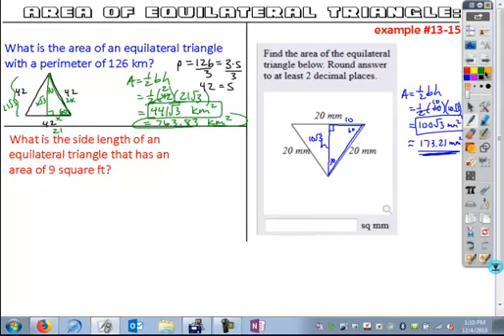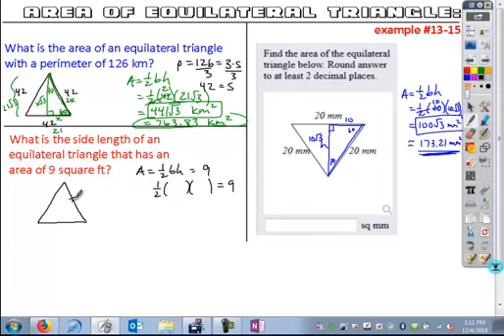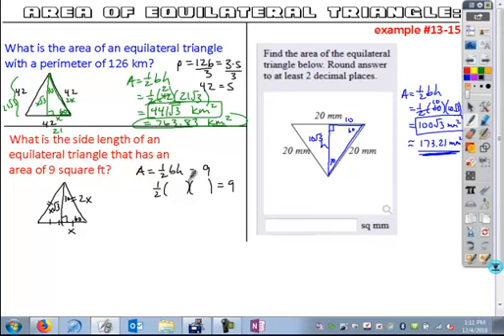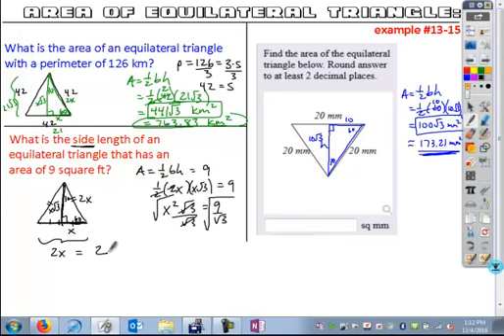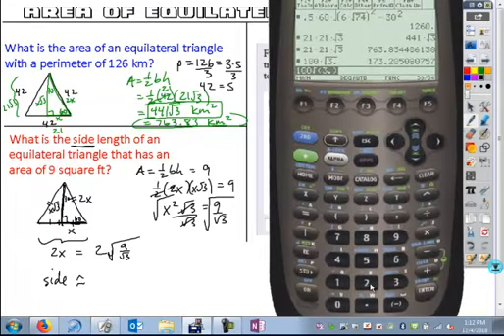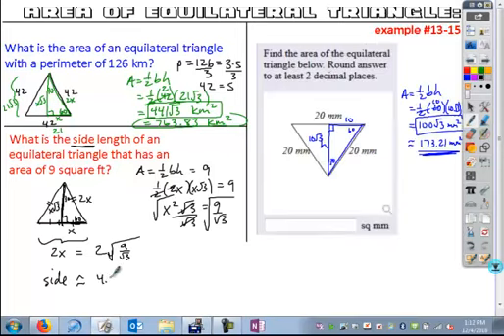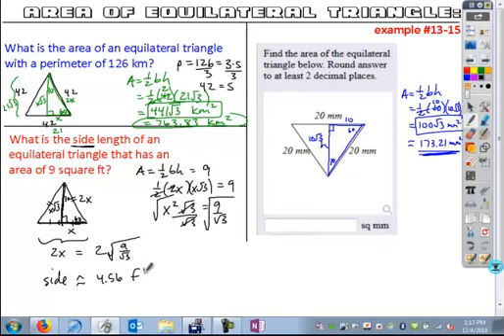5 5 14geoHW